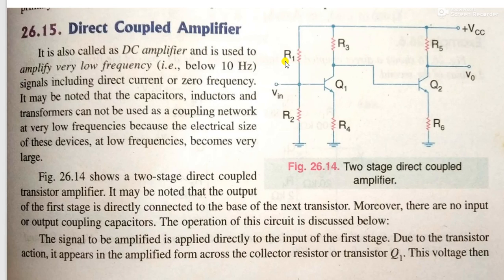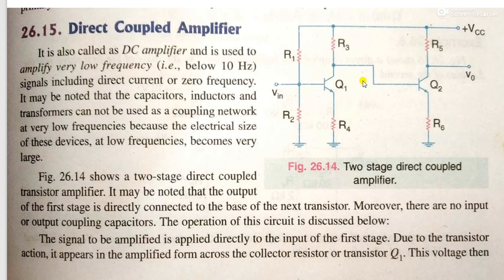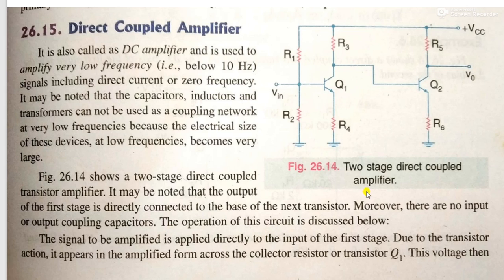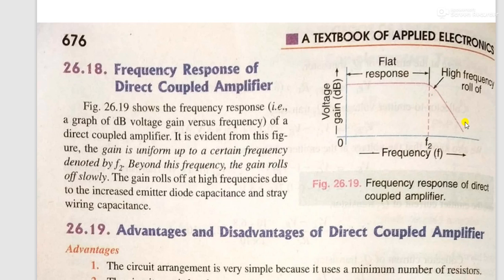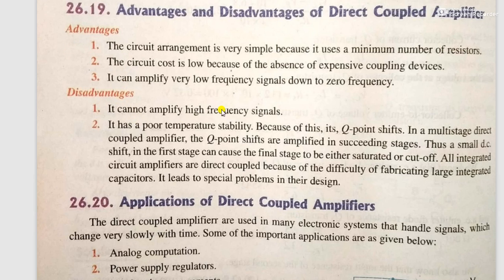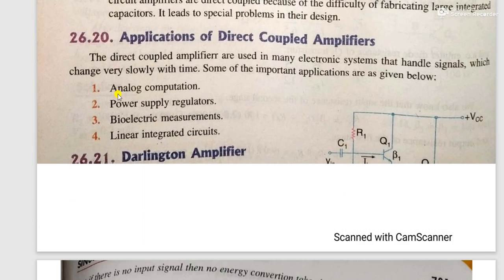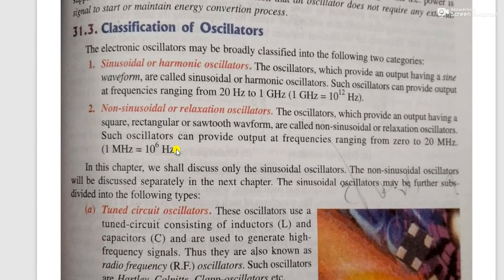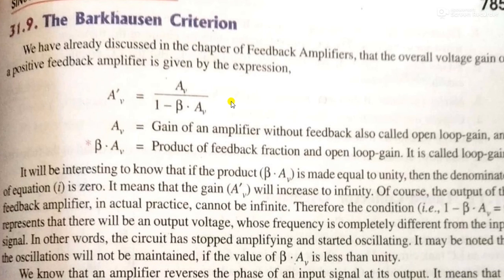direct coupled amp and oscillator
direct coupled amp  and basics of oscillator